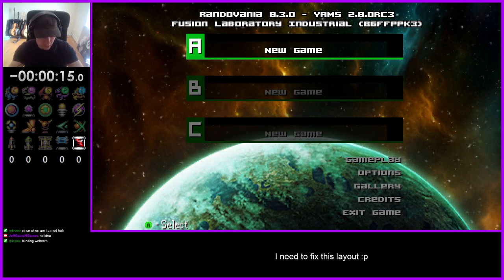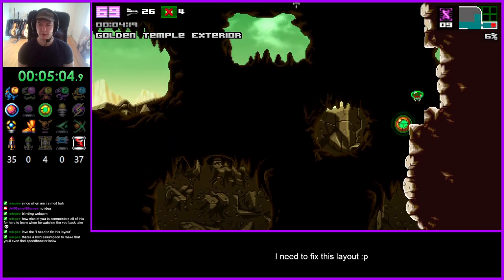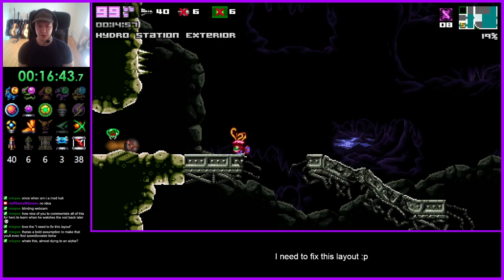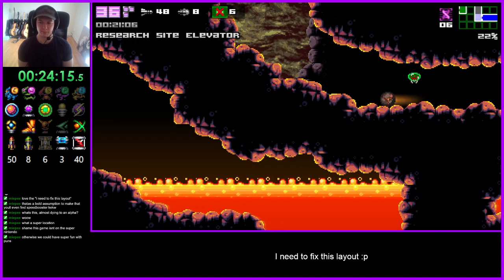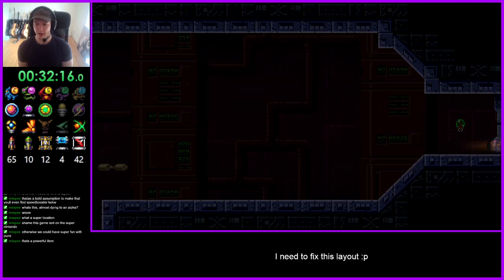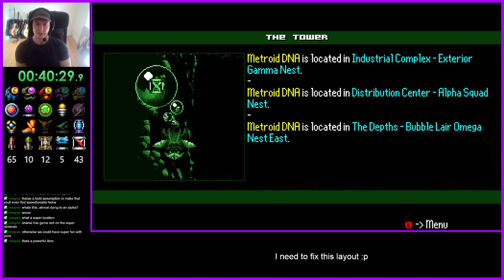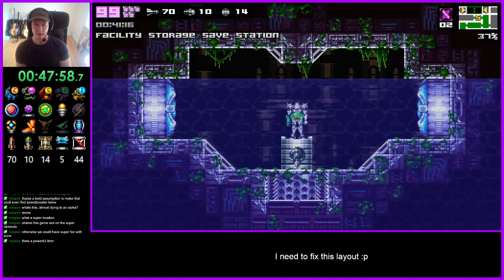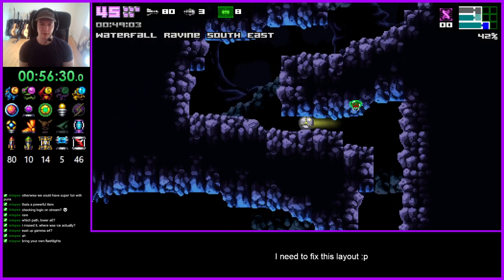AM2R community weekly race (2024/08/03)